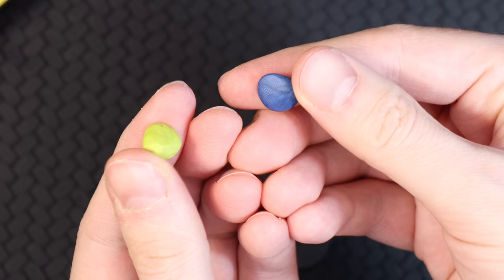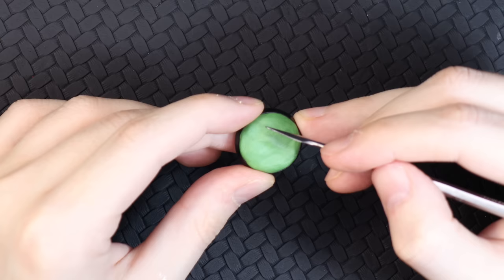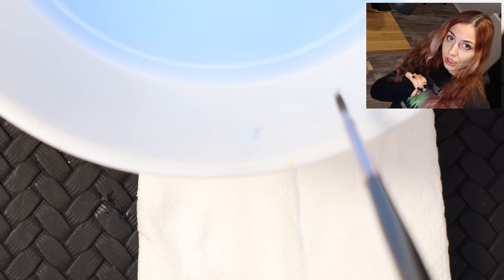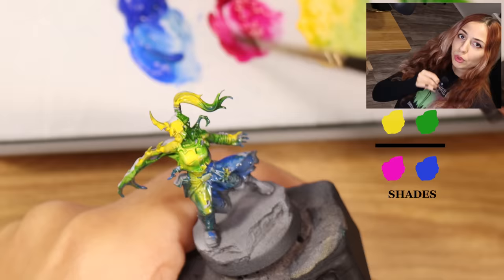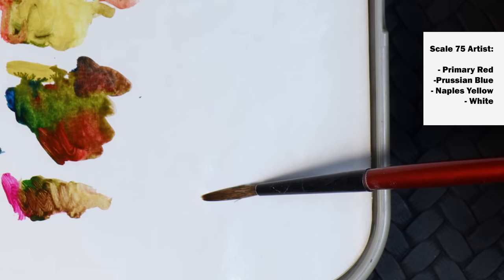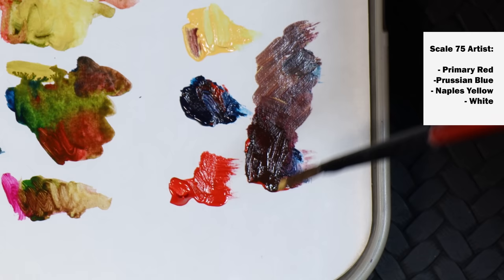LIMITED PALETTE = LIMITLESS POSSIBILITIES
Dear everyone,

Welcome to a new video tutorial. Learn how to mix paints and work with limited palette. Learn more about thought process behind miniature conversion, character built and storytelling.

We both hope you will enjoy this video and all the useful information's we packed inside this story.

Best Regards from Aleksandra Cvetanovski & I,
Marko Miladinović

Craftworld Studio Art